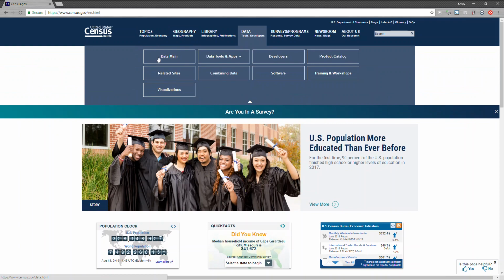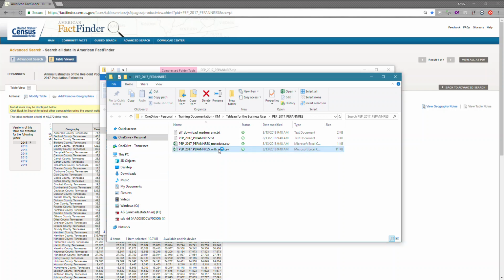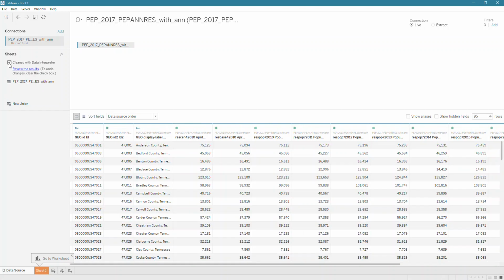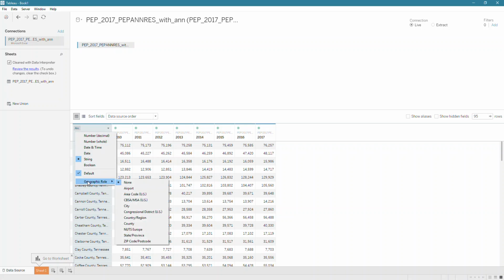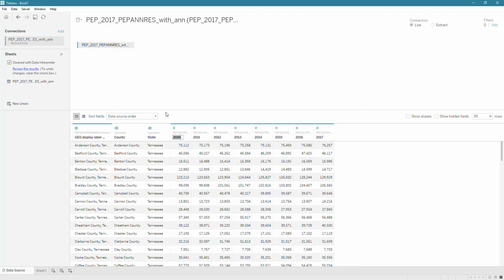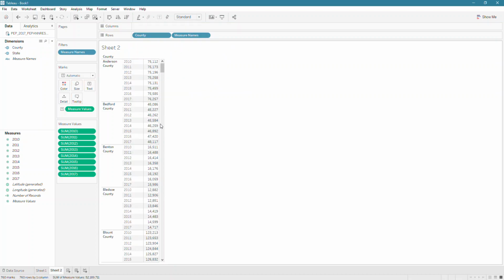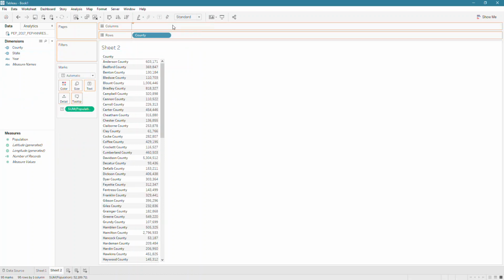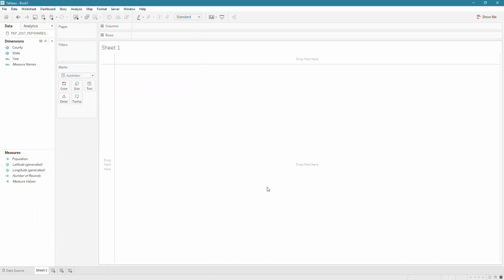Modifying Census Bureau Data for Tableau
Connecting to the first data set in the TBU (Tableau of the Business User) Course.
We find, save, connect, and modify the Census Bureau Resident Population Estimates data.